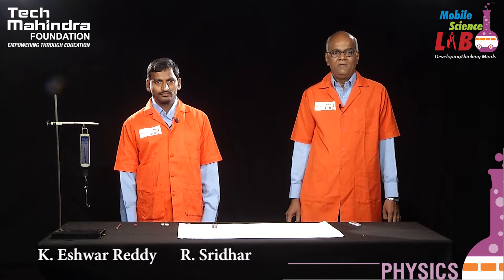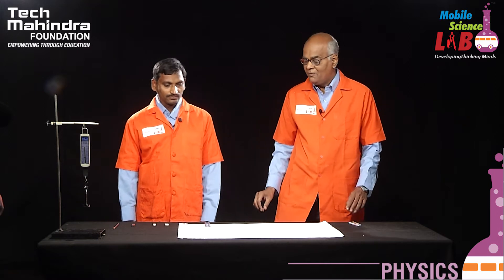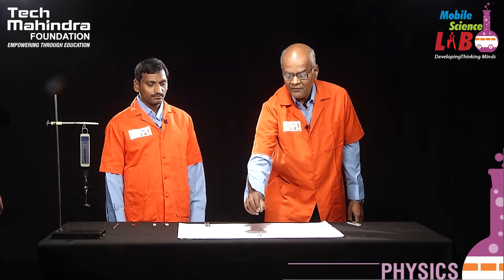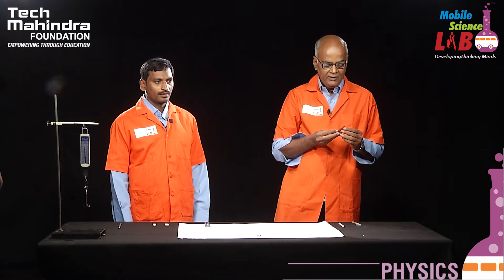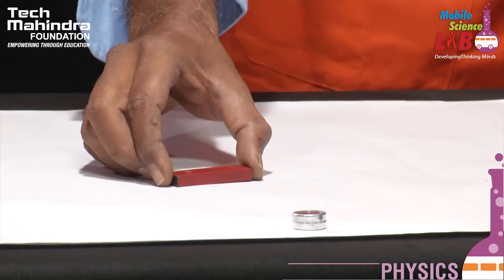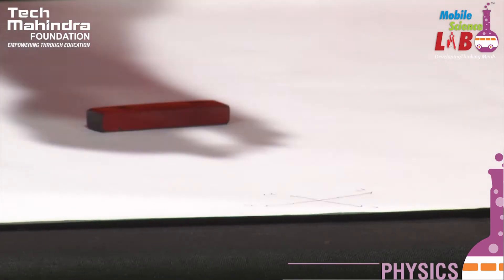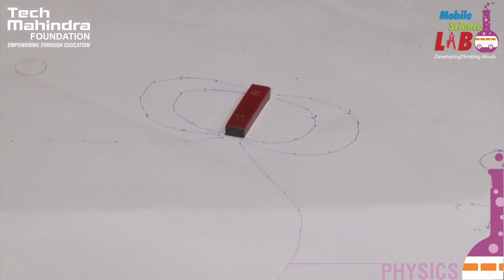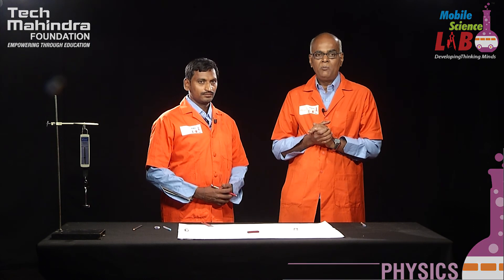Mapping of Magnetic Fields Using Compass